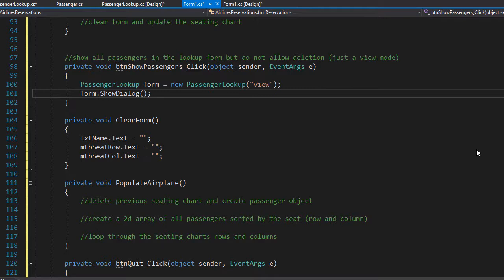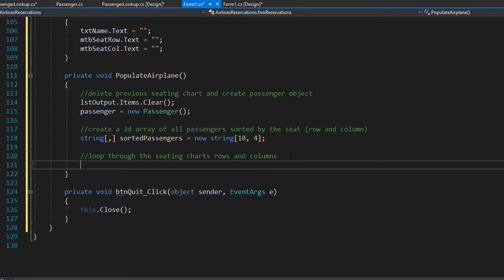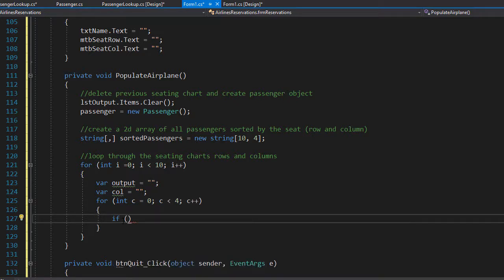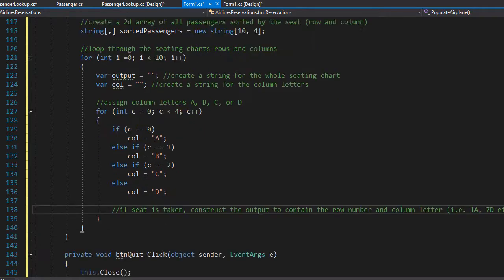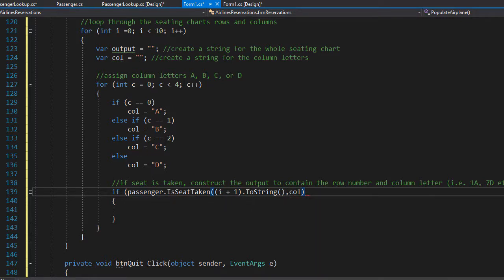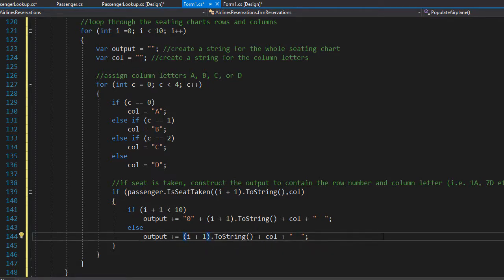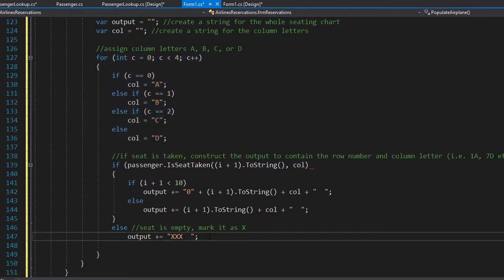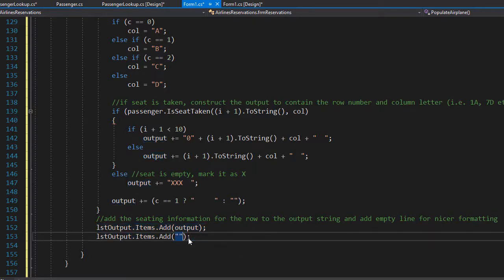C# Project - Airline Reservations - 18 - Displaying Seating Chart